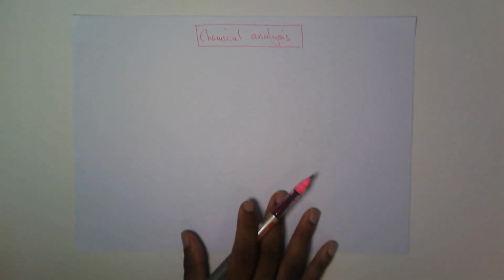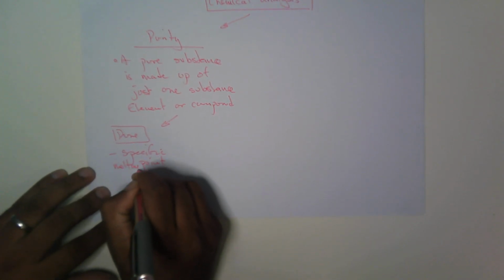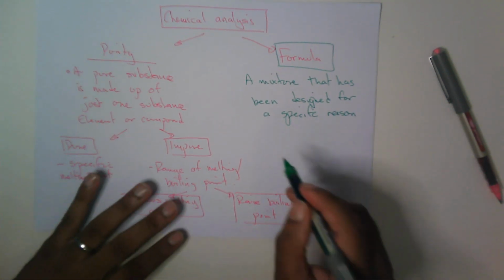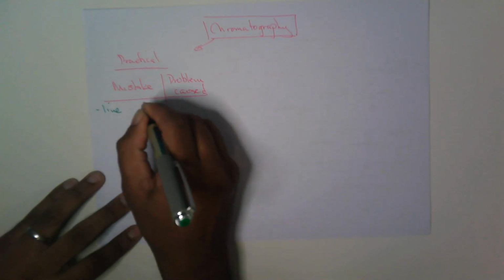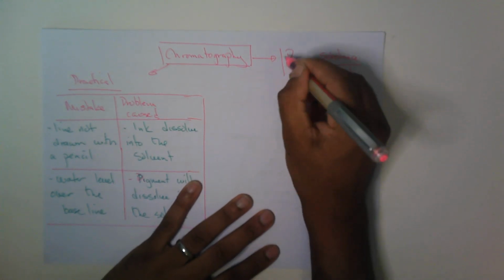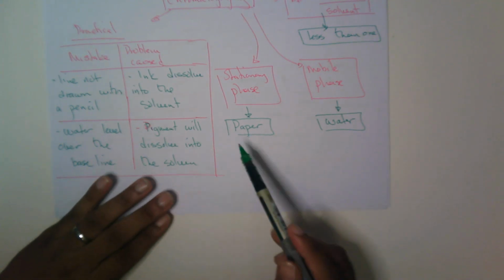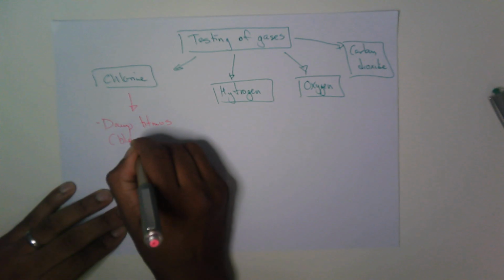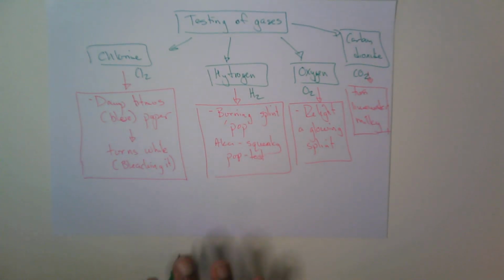Analysis - Combined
Purity, formulation and testing for gases.